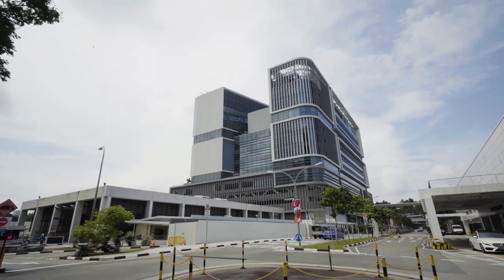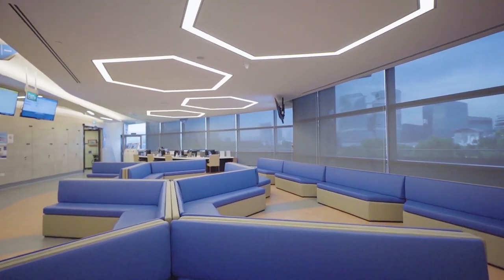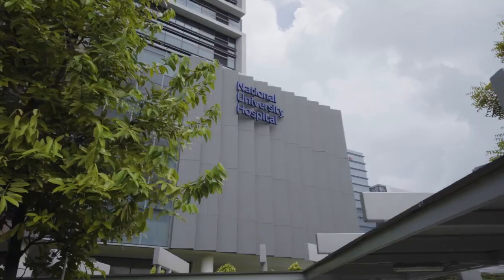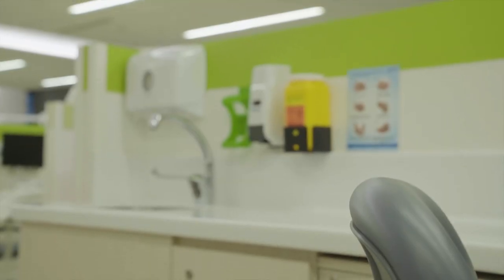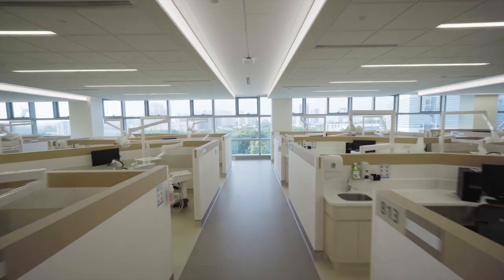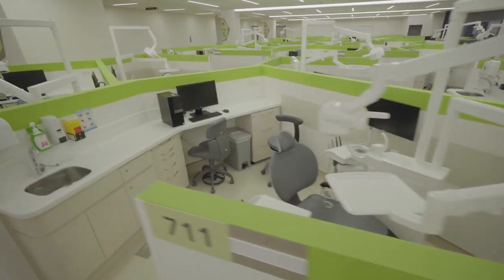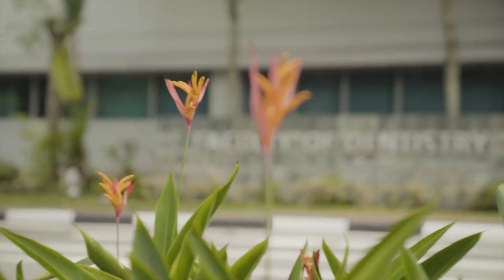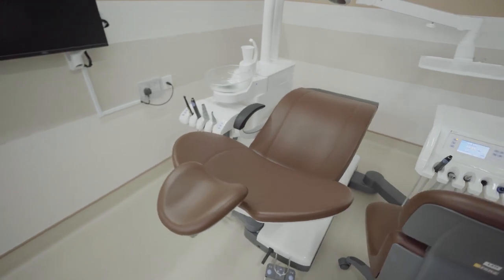Clinic Solutions by Dentsply Sirona: National University Centre for Oral Health, Singapore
Following an extensive planning and consultation phase carried out by its International Special Clinic Solutions business division (ISCS), Dentsply Sirona was awarded the contract to install 265 Sinius treatment centers.